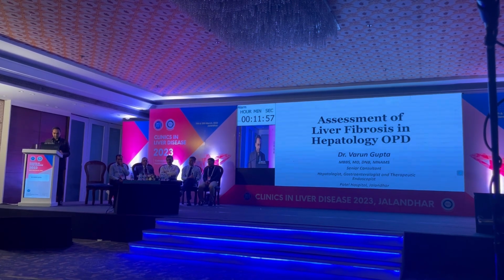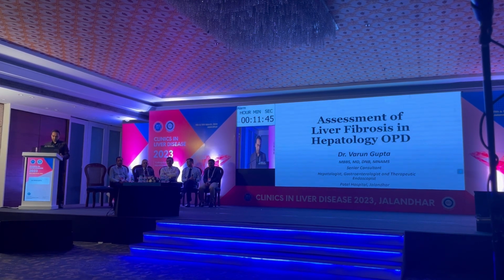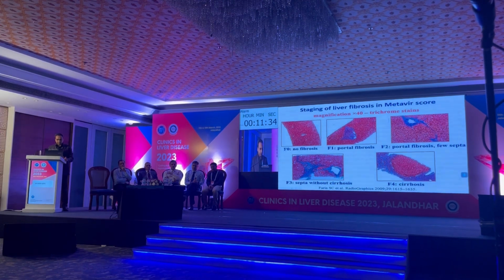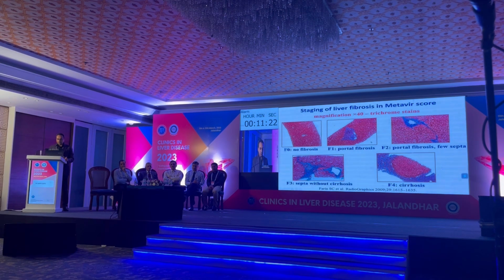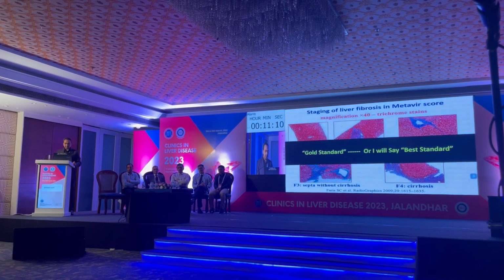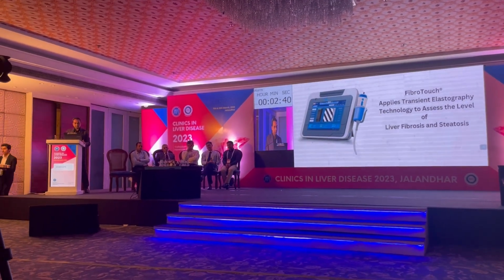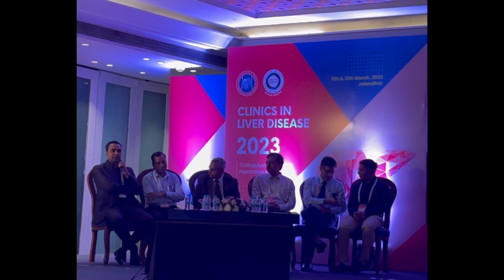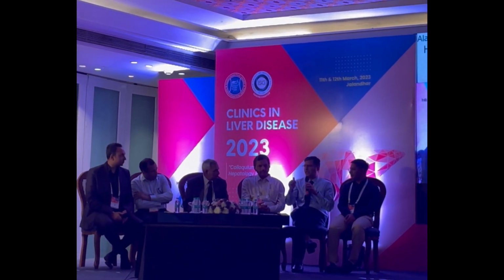Session on FibroTouch at ISG Punjab Chapter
Dr Varun Gupta a renowned Gastroenterologist and Hepatologist talks about FibroTouch as a modality for Non-Invasive Testing for Liver Fibrosis & Steatosis at Clinics in Liver Disease ' 2023 held at Jalandhar, Punjab (Hosted by : Digestive Disease Forum)
This opened up a forum for doctors to discuss different modalities present in the market for the same.